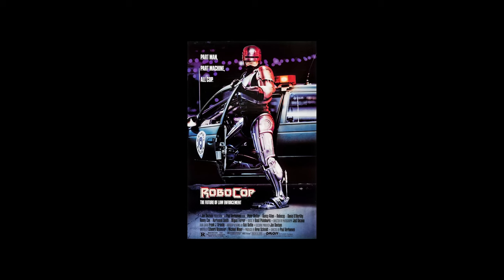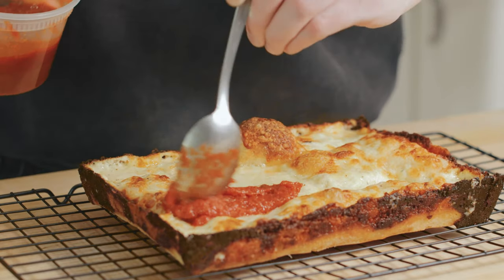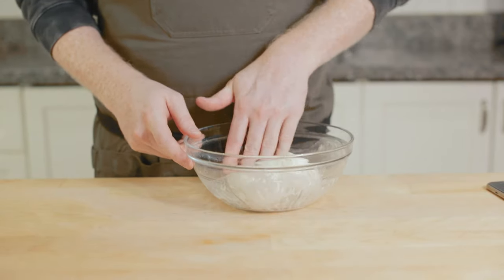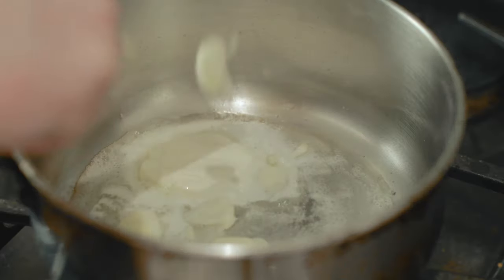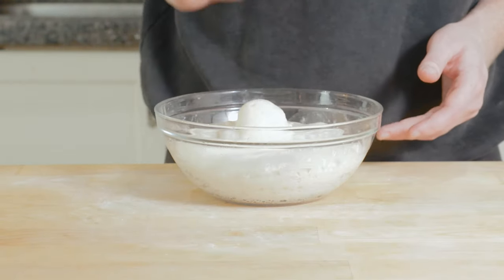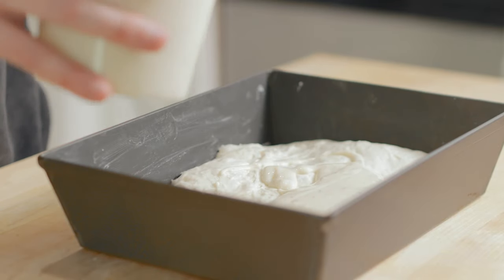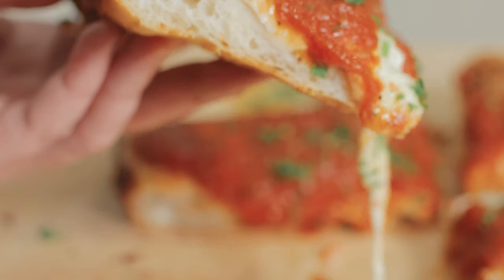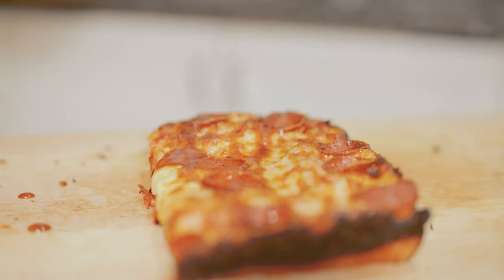How to Make Detroit Pizza at Home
Don't @ me about my pepperoni placement

Detroit pizza is the king of non-circle pizzas, here's how to make a really great one at home.

RECIPE
(makes two pizzas using an 8x10 pan)

DOUGH:
300g AP flour (13.3% protein)
226g water
16g oil
6g salt
2g instant yeast
3g sugar

RED SAUCE:
200g tomato sauce
10g olive oil
Salt + pepper to taste
Pinch oregano
For the pepperoni pizza:
200g tomato sauce

WHITE SAUCE:
15g butter
15g flour
One garlic clove
Pinch dried basil
Pinch chili flakes
2g garlic powder
35g parm
300g milk

TOPPINGS:
200g (per pizza) - 50/50 cheese blend, brick/mozz
Pepperoni
Hot honey

Method:

For the dough: combine all of the ingredients in the bowl of a stand mixer and mix for a few minutes using the paddle attachment, until the dough starts to clear the side of the bowl. Divide into two equal pieces, transfer each one to an oiled bowl and cover. Refrigerate for 12-24 hours. Remove from the fridge, and stretch and fold the dough as shown. Cover and leave at room temp for 2 hours. Stretch and fold again, then rest for another 2 hours. Transfer to the greased pizza pan and stretch out to cover the bottom. Cover and let proof for a further 2 hours.

For the red sauce: place all ingredients in a saucepan, bring to a simmer and heat gently for about 10 minutes. Reserve.

For the white sauce: saute the garlic in butter until toasted, then add the seasonings, followed by the flour to make a thick roux. Add the milk in thirds, whisking vigorously to ensure no lumps. Adjust seasoning if needed, then whisk in the buttermilk. Reserve.

Assembly
For the margherita: spoon the white sauce over the dough (you'll have a bunch leftover, use it for pasta), and some cheese around the edges. Bake for 5 mins, remove from the oven, add the rest of the cheese, then bake for a further 8-10 mins depending on how dark you want the edges. Finish with the cooked sauce and some finely chopped parsley.
For the pepperoni: spoon your tomato sauce of choice over the proofed dough, followed by the cheese and pepperoni. Bake for 13-15 mins. Finish with hot honey.